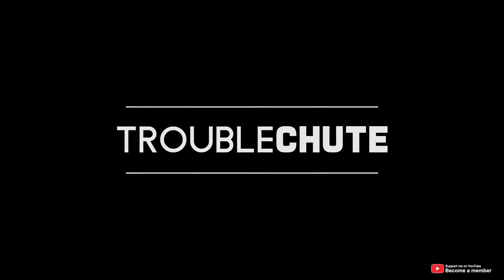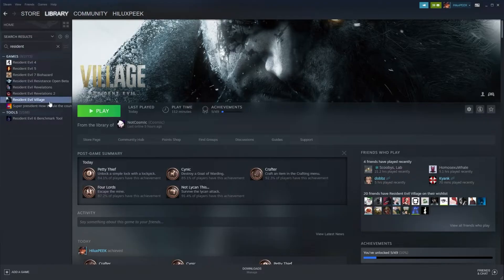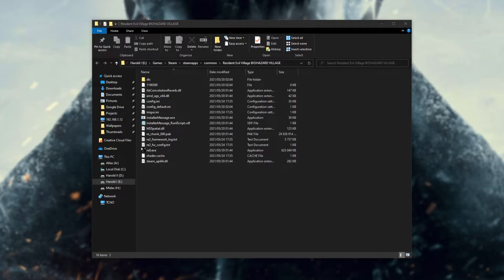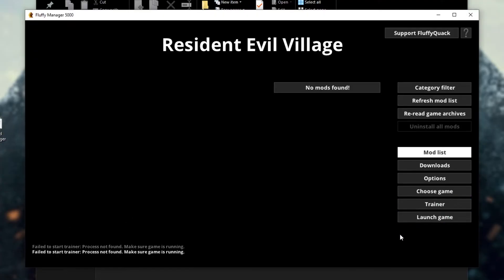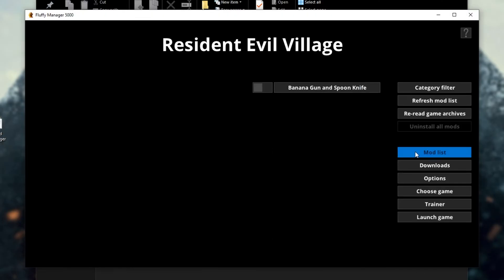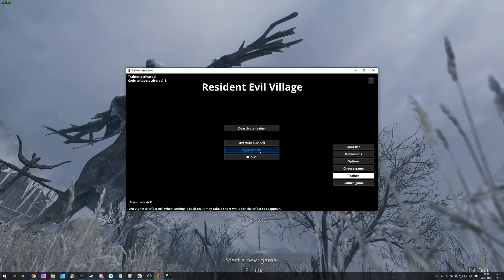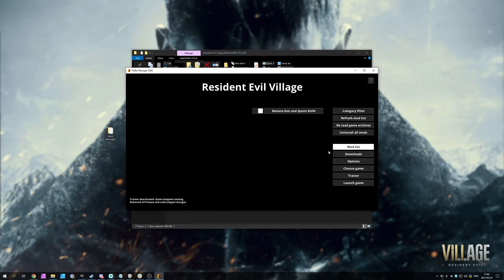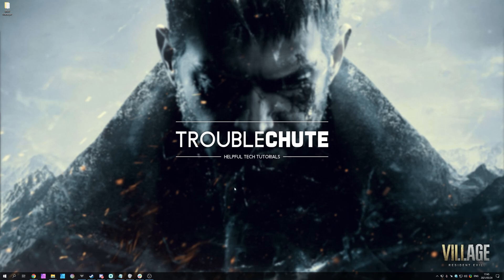How to Mod Resident Evil Village | Crash Course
Want to get started with modding Resident Evil Village, but don't know where to start? This video covers the 3 main types of mods and how to install/use them. By the end, you should have a better understanding of how to mode RE8 (Resident Evil Village) and be able to play with them. Enjoy your experience the way you want it.

Timestamps:
0:08 - Types of mods in RE: Village
0:47 - Installing .dll or install directory mods
1:56 - Uninstalling .dll or install directory mods
2:07 - Using trainer .exes and mods
2:18 - Installing Fluffy Manager
2:48 - Using Fluffy Manager for RE: Village
3:40 - Installing mods with Fluffy Manager
6:26 - Installing other mods with Fluffy Manager
6:50 - Updating Modded RE: Village